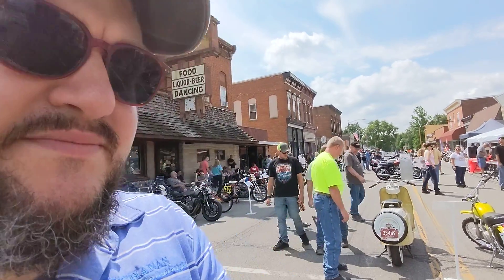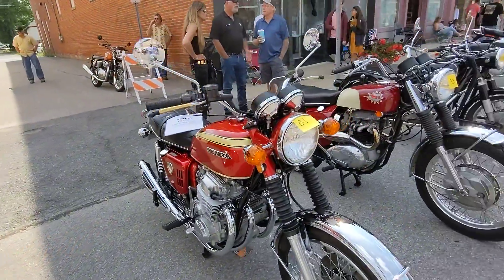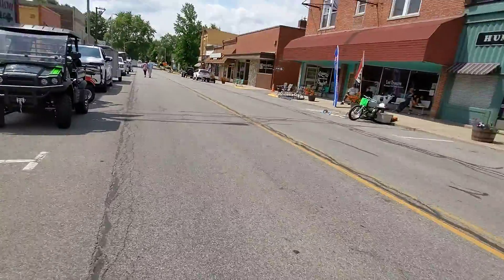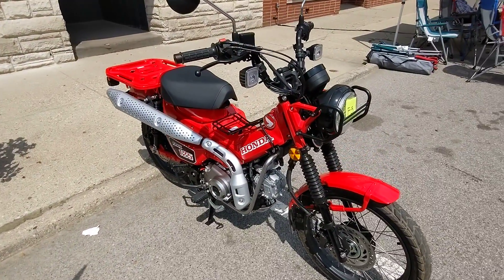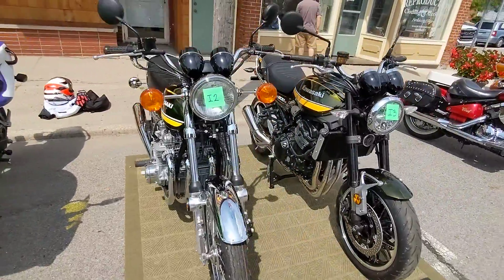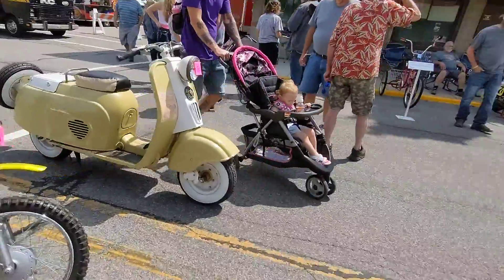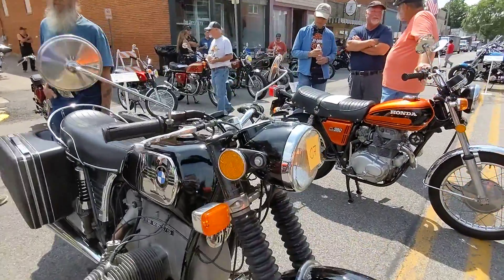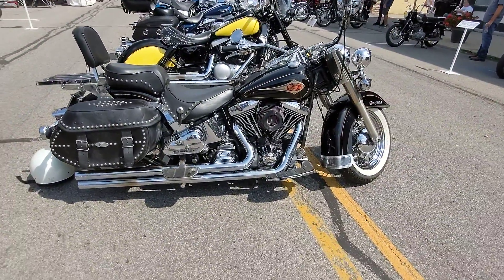Pierceton vintage motorcycle show. Many classics. 7-31-2021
Just a quick look at some of the bikes from todays show.